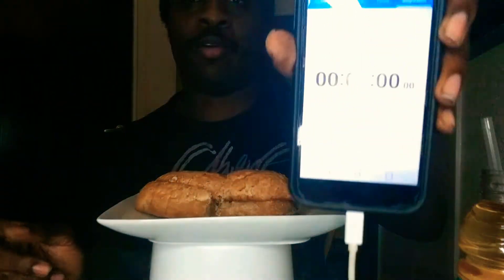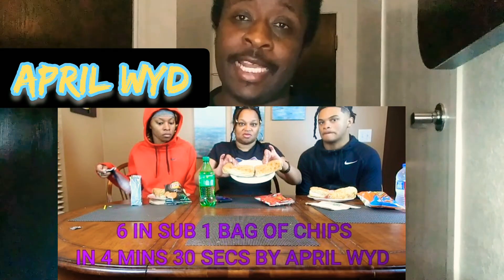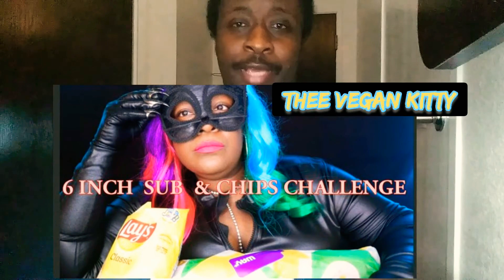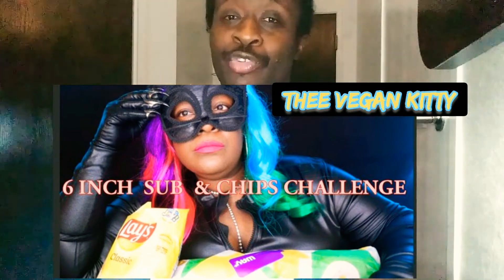6 inch Subway And A Bag Of Chips Challenge In 4 minutes 30 Seconds Created By AprilWYD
6 inch Subway And A Bag Of Chips Challenge In 4 minutes 30 Seconds Created By AprilWYD